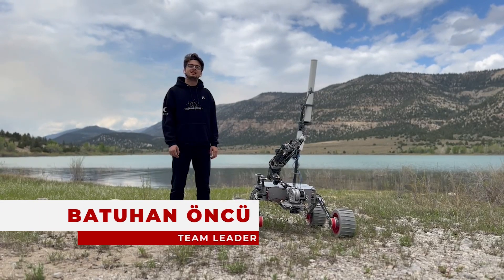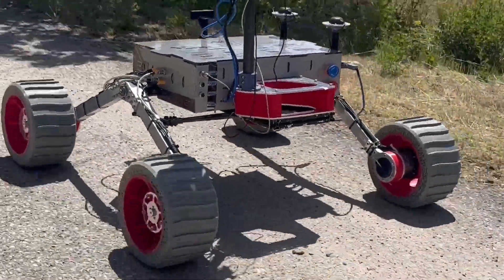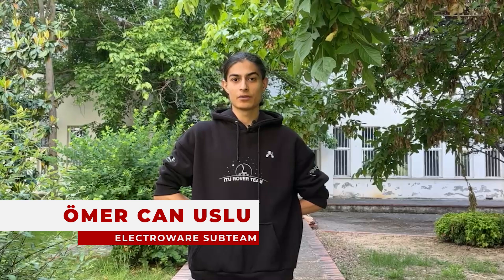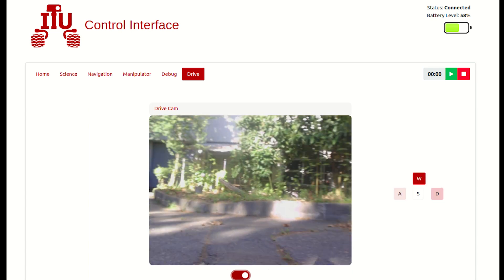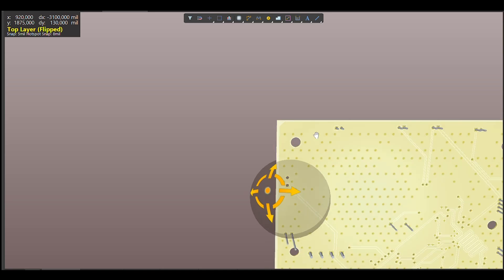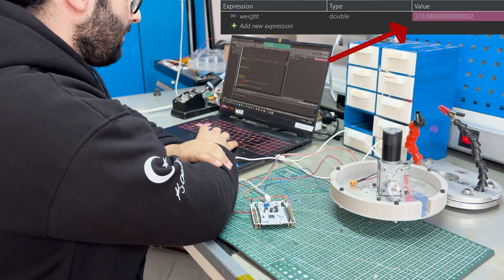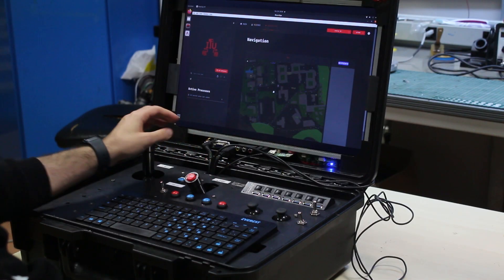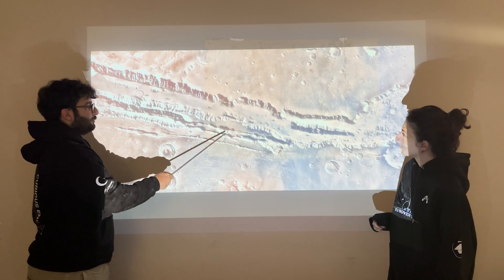ITU Rover Team ERC 2024 | Final Video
ITU Rover Team is a project team that consists of students who design and produce Mars exploration vehicles since 2016, with a rising success rate as well as being one of the rare multidisciplinary teams that include students from all of the engineering and architecture faculties of ITU — the world's third-oldest technical university.

We create global values while developing the national industry, to be a pioneer in the formation of youth interested in space and robotics in this process. As a project team, we believe that great achievements are more than creating robots, hence contribute to a future where efficient robots emerge, and support anyone 'Curious Enough' to achieve great things in this path.